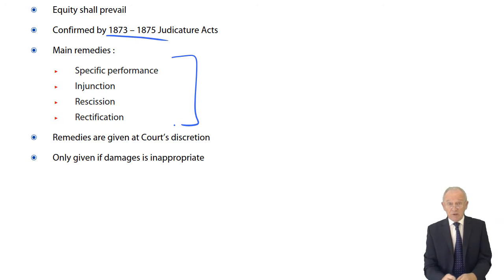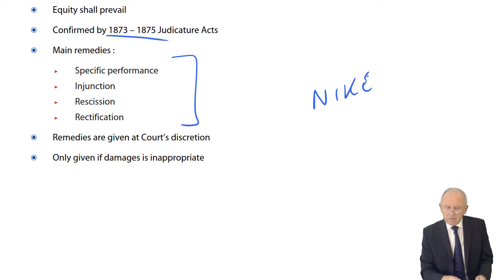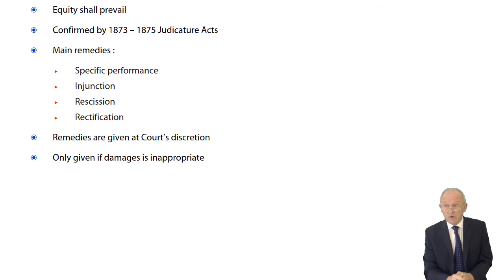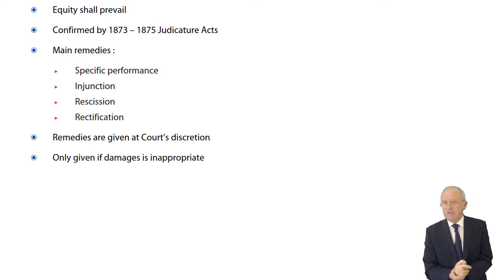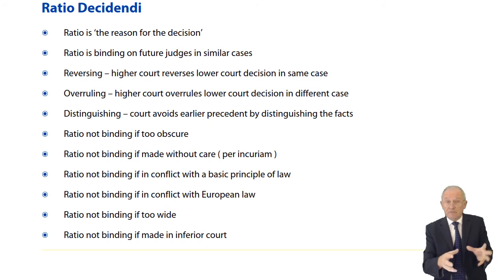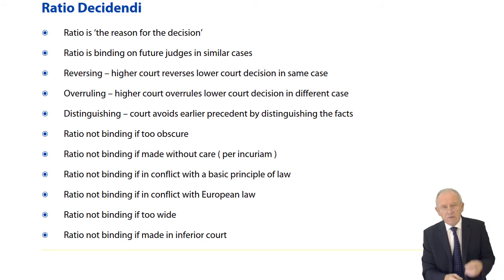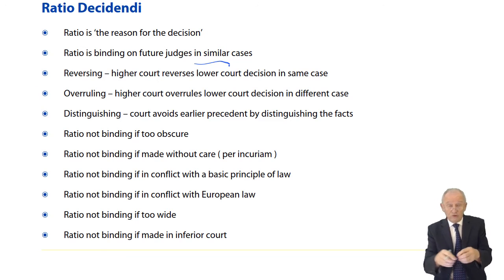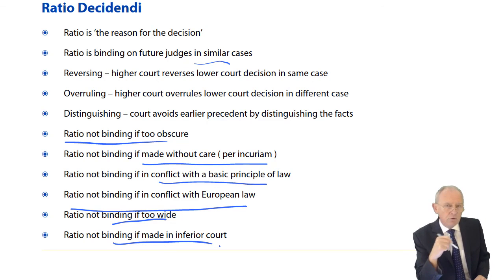Equity Law, Ratio Decidendi - ACCA Corporate and Business Law (LW) (ENG)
Free lectures for the  ACCA Corporate and Business Law (LW) (ENG)

Please go to opentuition to post questions to ACCA LW Tutor, we do not provide support on youtube.